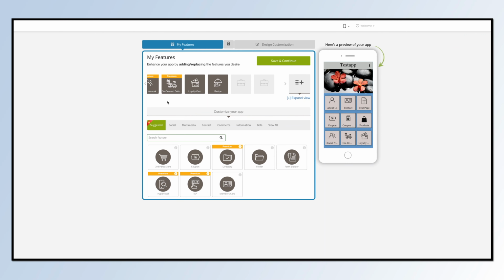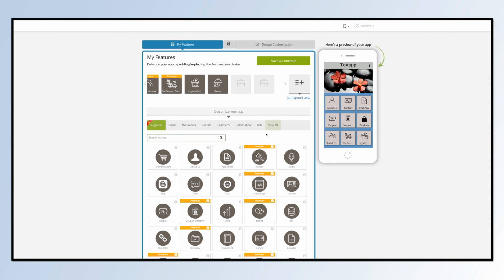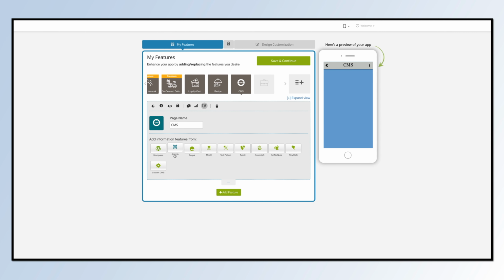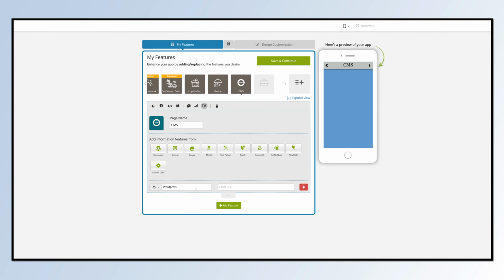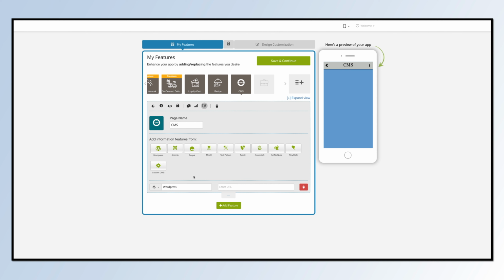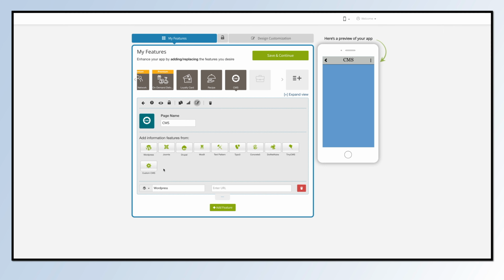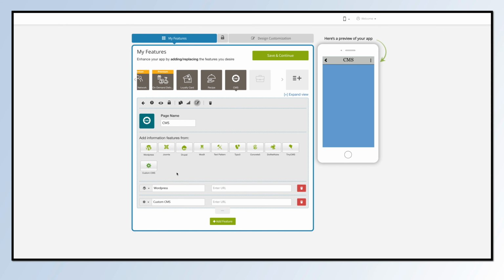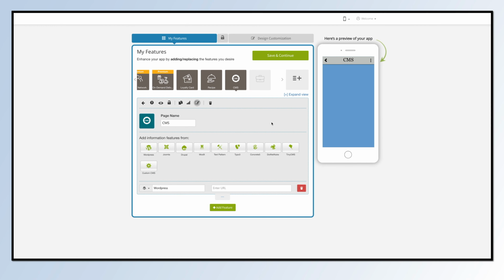How to add CMS feature into your app ?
In this tutorial we will explain how to add CMS feature into your app.